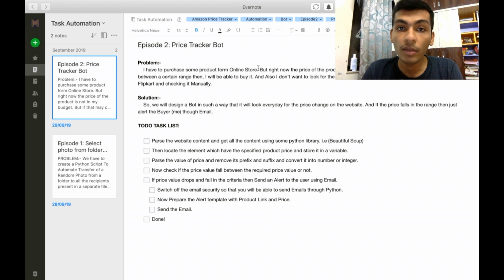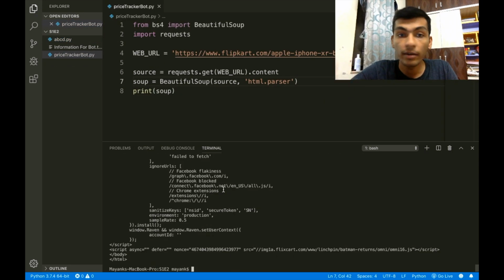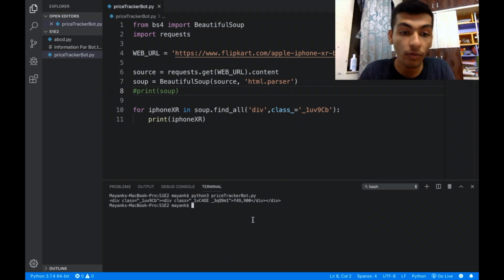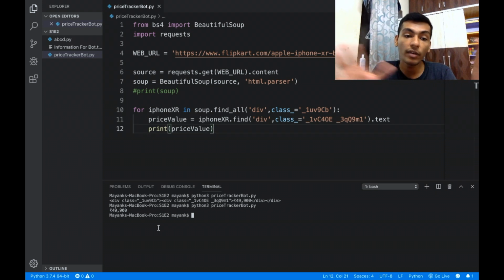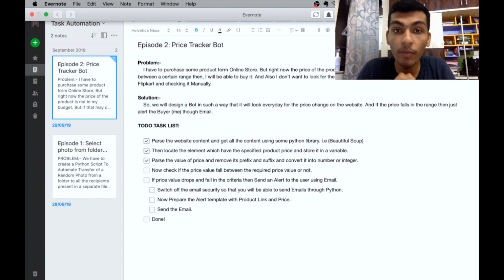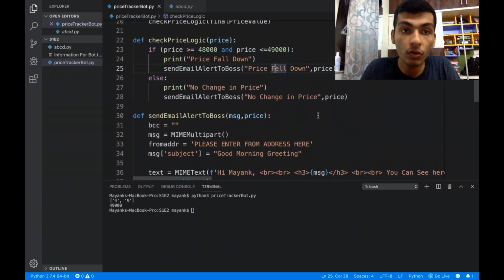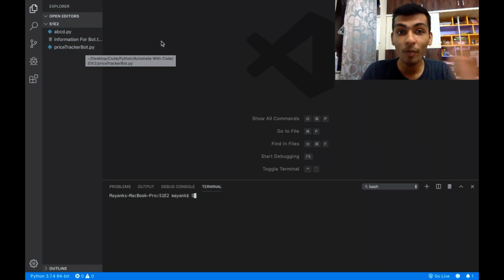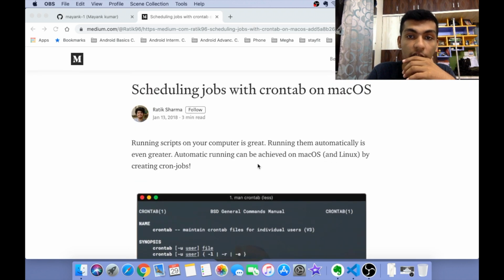Automate With Code: Track Price Of Your Favourite Product | EPISODE 2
Hello there,

Hope you were doing exceptionally well. I back with the promised video of this series "Automate With Code" it's been so long that I have posted a video. So forgive me for that.

Sharing the Github Repository to the entire project. Do give it a STAR and FORK it to make your own version. Always welcome for PULL requests.

We are reaching 800 very soon.

Regards,
Way2Tech
(Mayank Kumar)